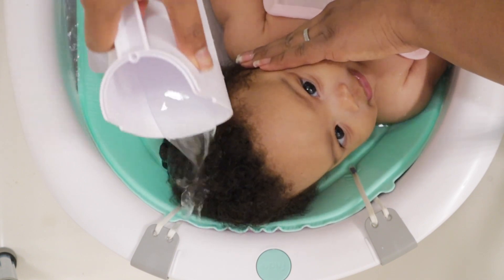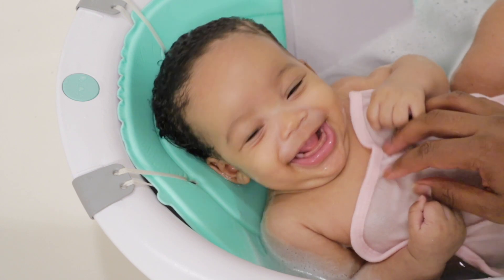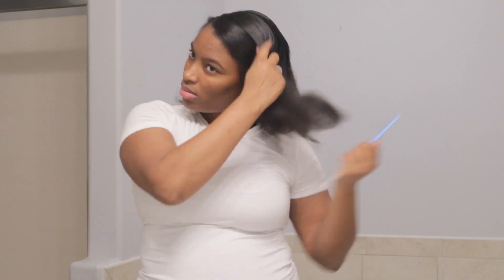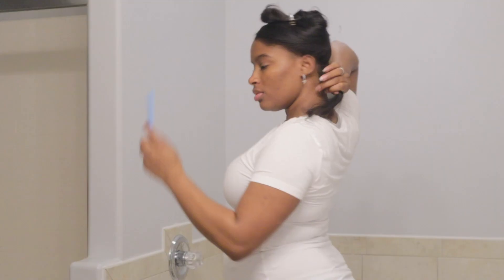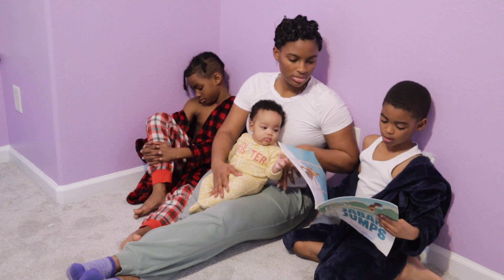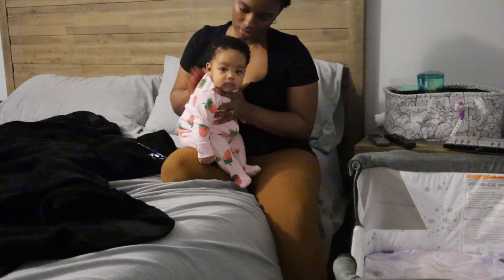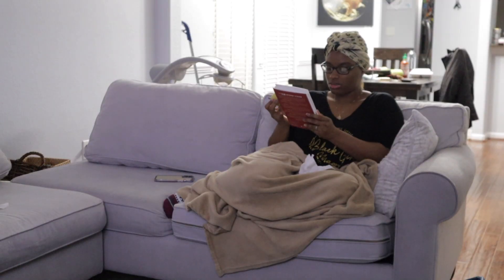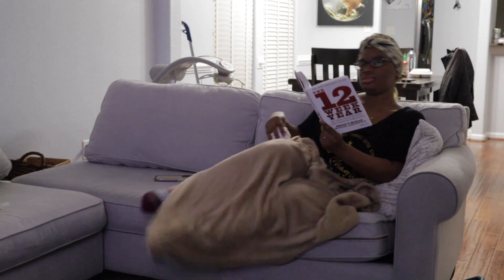My REALISTIC NIGHT ROUTINE l MOM OF 3 w/NEWBORN + Postpartum Shedding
My night routine usually goes in without a hiccup! I pretty much do the same thing every night with the exception of my hair depending on how its styled at the time. Most nights ill end with reading and falling asleep with the book in my hand others ill just go straight to bed without reading. We can talk about this postpartum shedding in an upcoming video.

Love,
Destinee Knox

//Destinee Knox
Hey! My name is Destinee, and I am a mother, and a military spouse! I currently live in 🇯🇵 (Japan). I’ve created this channel to share my experience living here in Japan trying new products on my curly hair and experiencing Japanese culture!